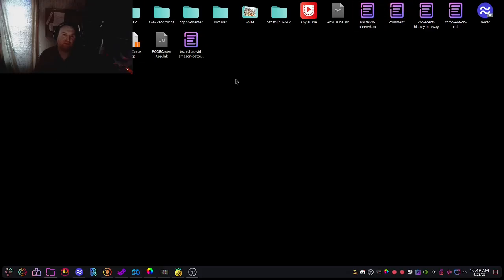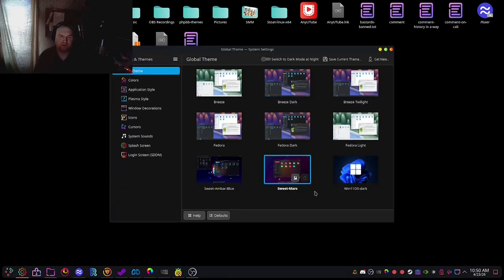Microslop screwed up Big time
It is going to happen